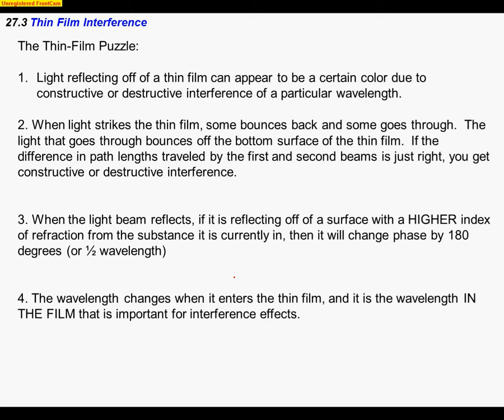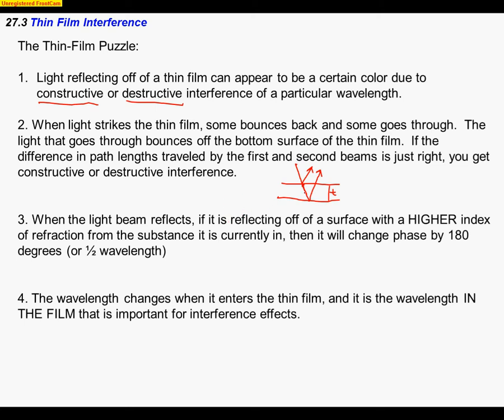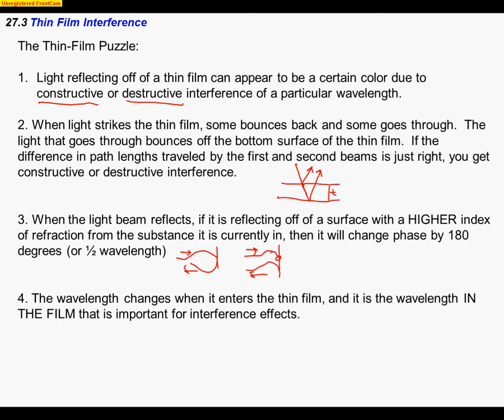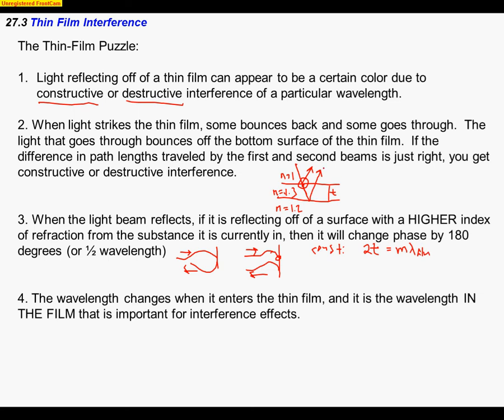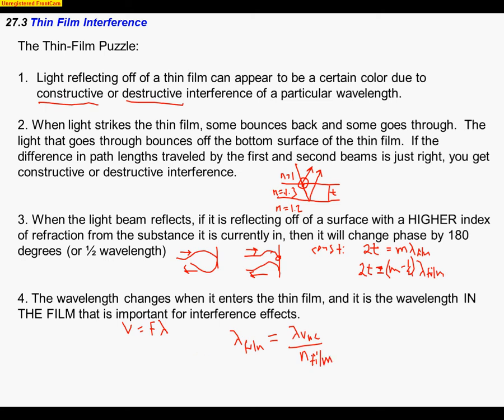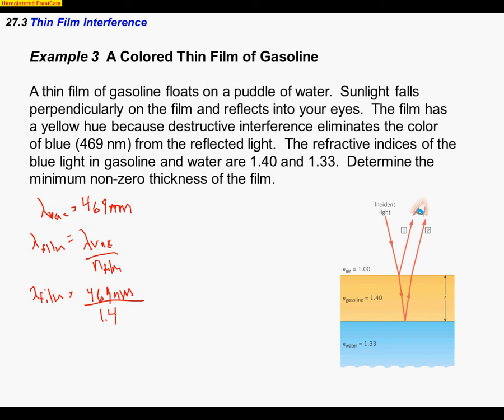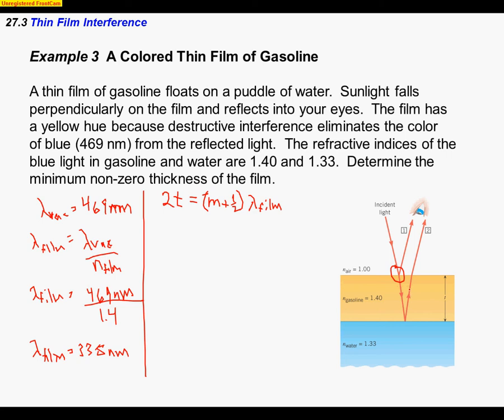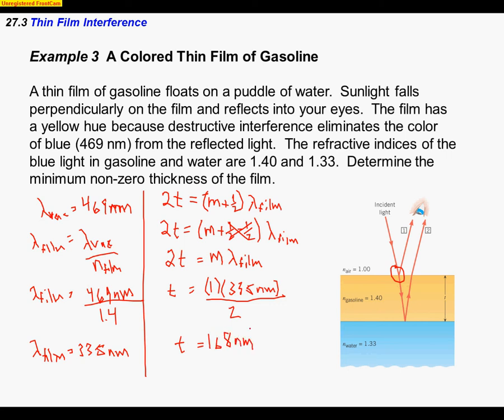Thin Film Interference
Section 27.3 - Recap of Thin Film Interference and example.